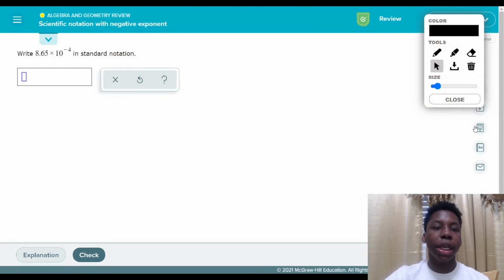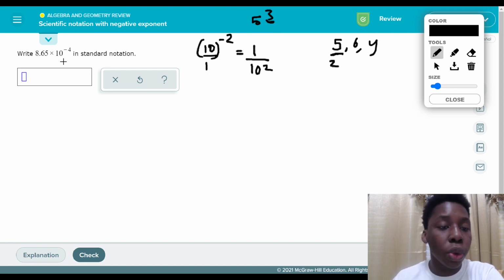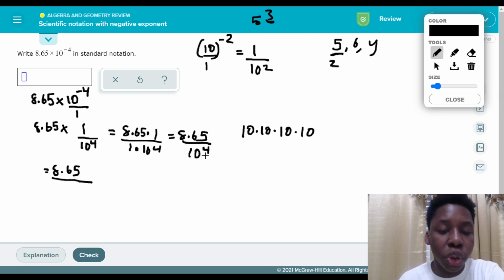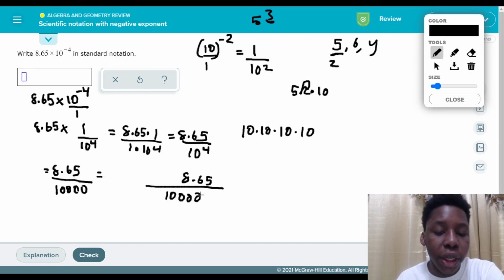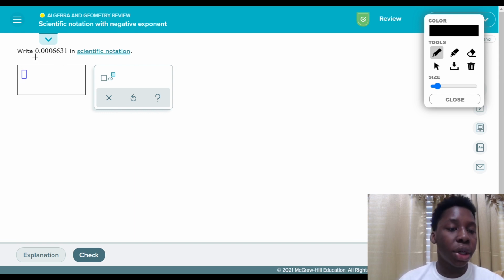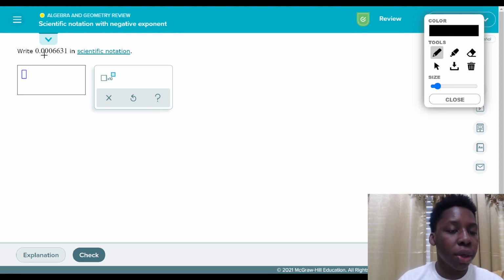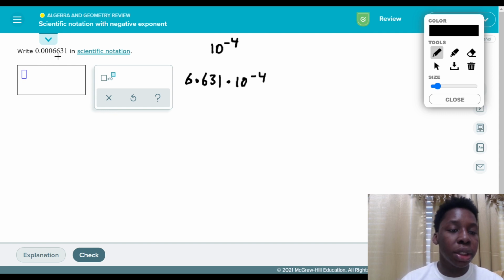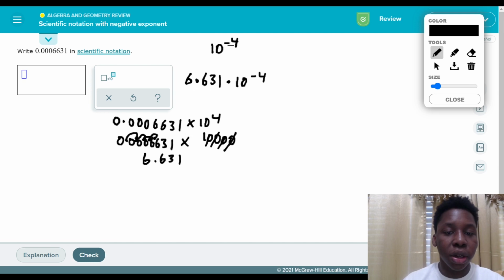Scientific notation with negative exponent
With these examples, Babatunde works with expressions involving negative exponents, learn how to simplify these expressions with Babatunde.

Use these points when dealing with problems regarding negative exponents.
1. When dividing negative exponents of 10 always take the decimal points behind for every time you remove a "0" in the bottom until it finishes.

0:00 - 7:50 - 1st Example
7:51 - 14:55 - 2nd Example